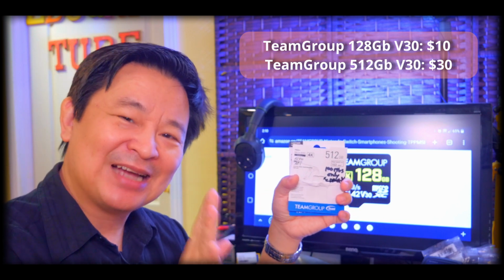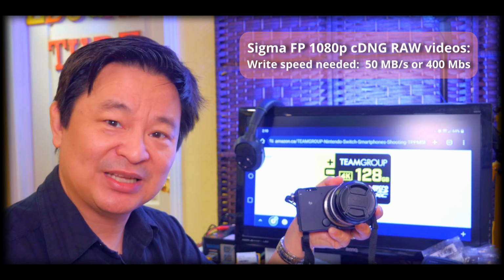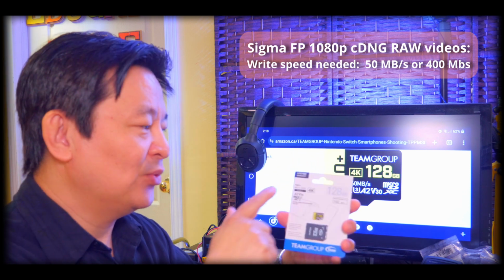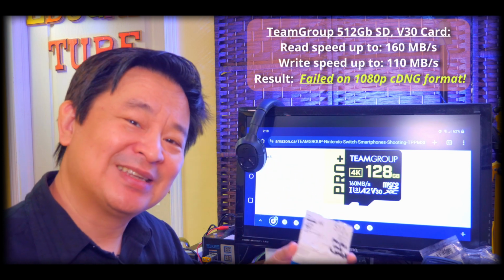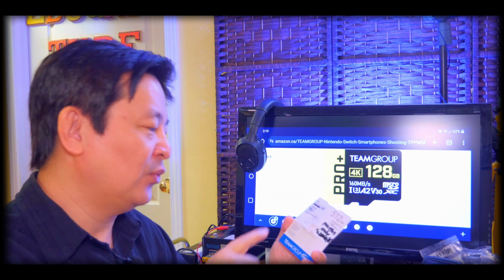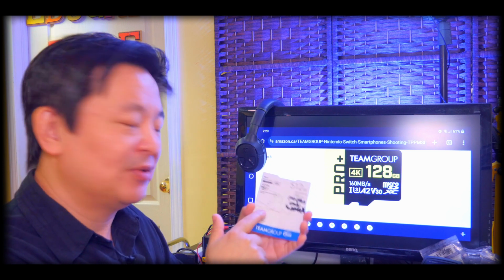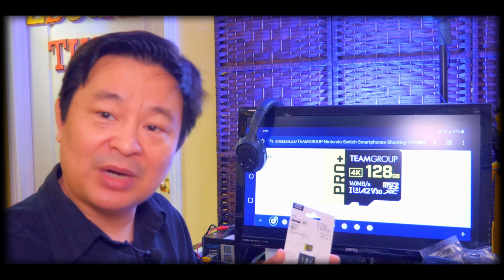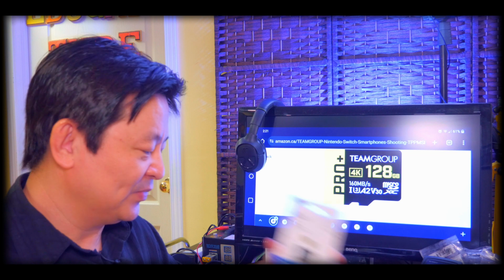Does TeamGroup 128Gb or 512Gb V30 SD card record over 400mbs /50 MBs video files on Sigma FP cDNG?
In this video, I will be review TeamGroup 128Gb and 512Gb V30 SD card.  I used my Sigma FP to test it.  The video format used was 1080p cDNG (400 mbs or 50 MB/s).  Can it do it?  This video will tell you.